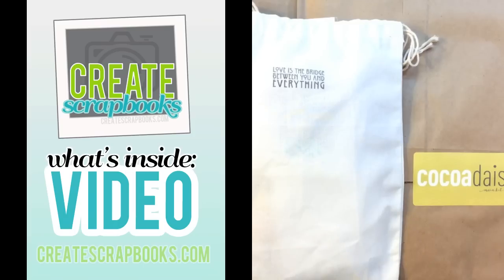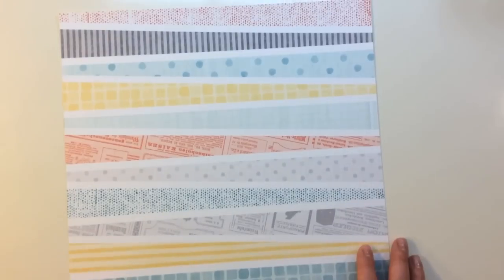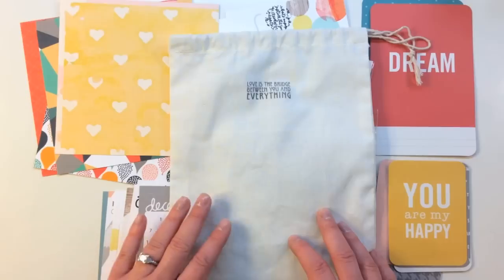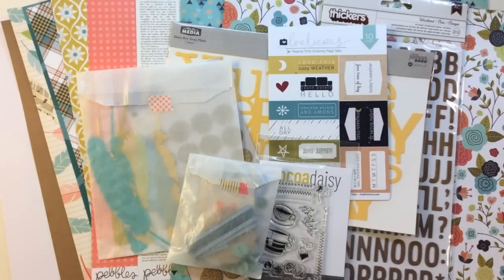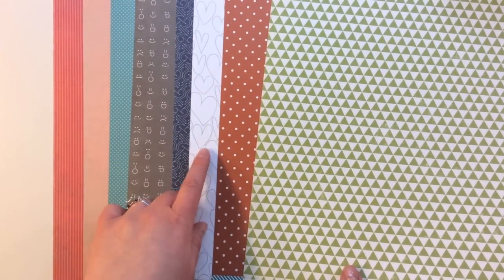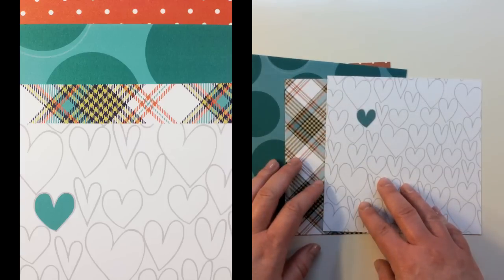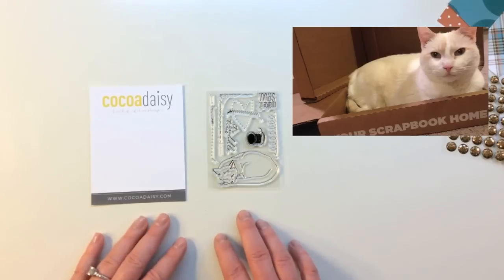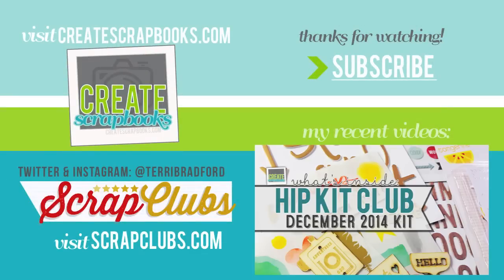What's Inside: Cocoa Daisy MONTEREY BAY & PAJAMA TIME Scrapbook Kits & DITL KITS Dec/Jan 2015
More info on the Cocoa Daisy MONTEREY BAY & PAJAMA TIME scrapbook kit & DAY IN THE LIFE December 2014 & January 2015 pocket style kit can be found

RELATED VIDEOS & LINKS:

The Cocoa Daisy MONTEREY BAY Scrapbook Kit, PAJAMA TIME Scrapbook Kit, DAY IN THE LIFE December 2014 & January 2015 Project Life Kit complete scrapbooking kits (as shown in this video) can be purchased separately for a limited time

Write me:
Terri Bradford